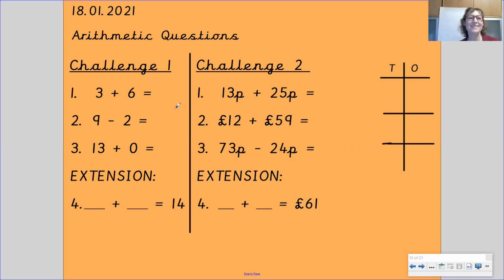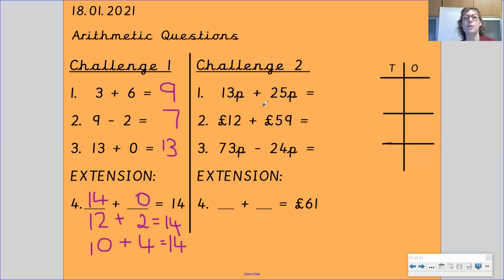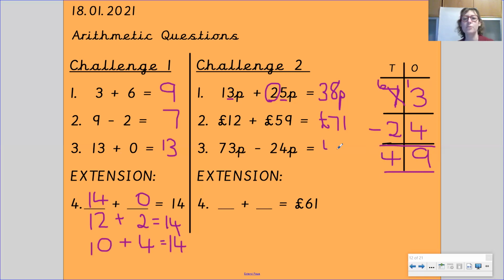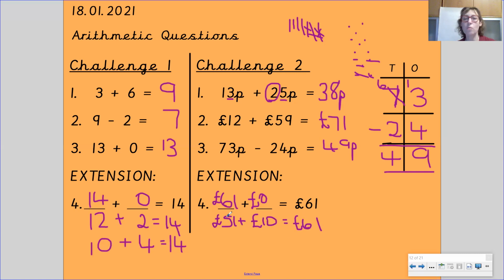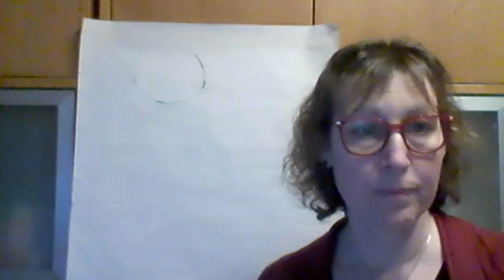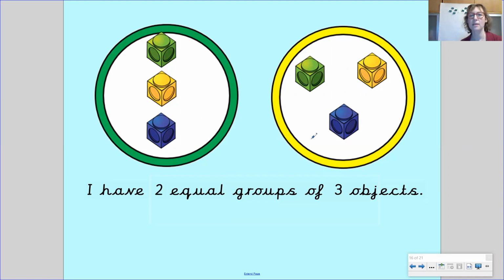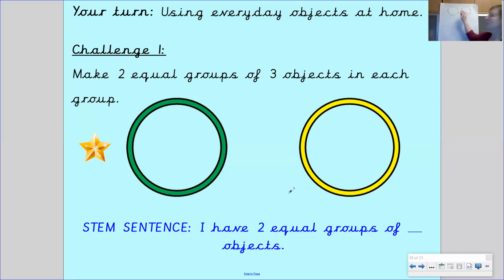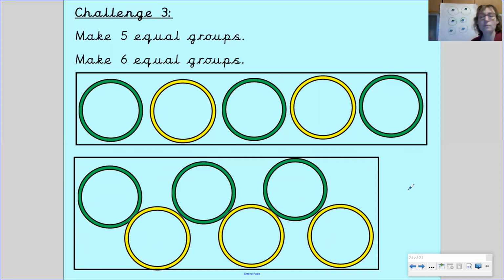Year 2 - 18th January - Gaudi - Maths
In today’s video we will be looking at a new topic; grouping. Mrs Gabella shows you how to recognise equal groups and defines what a group is.